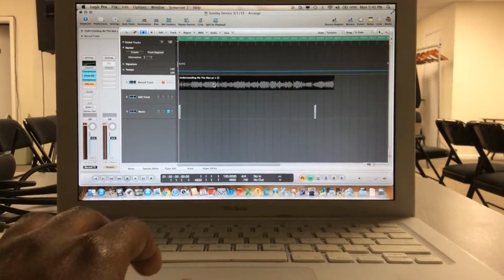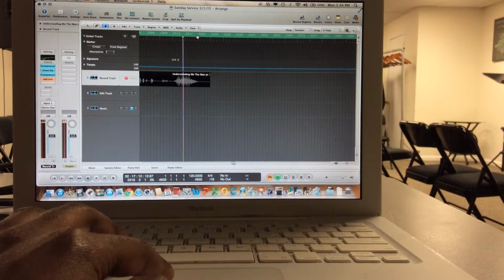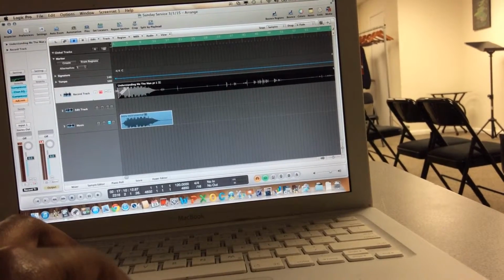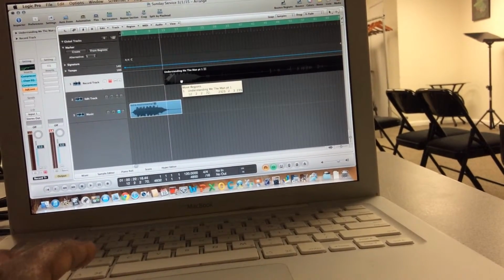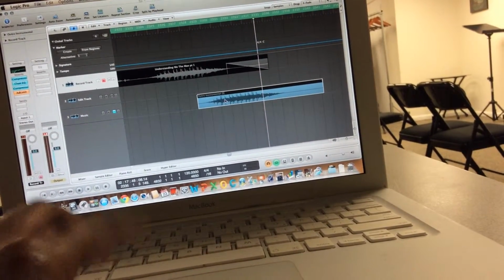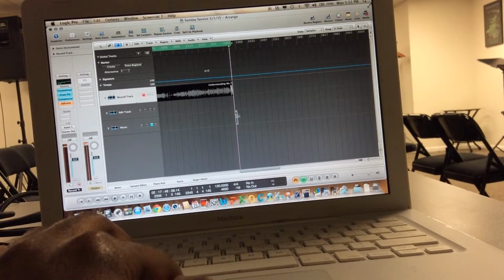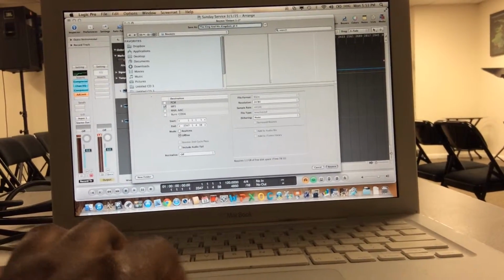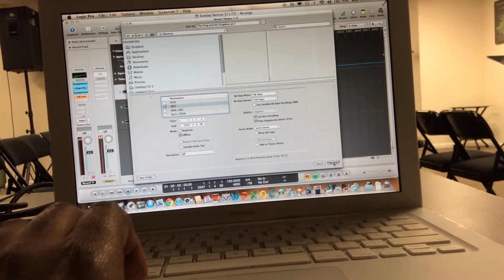KCCI Sound Ministry Training - Recording and Editing, pt. 3